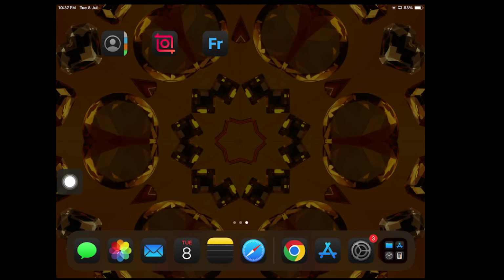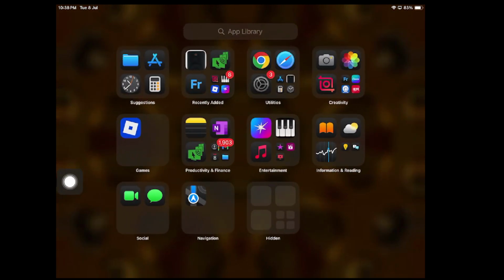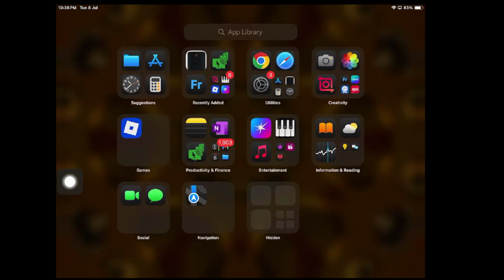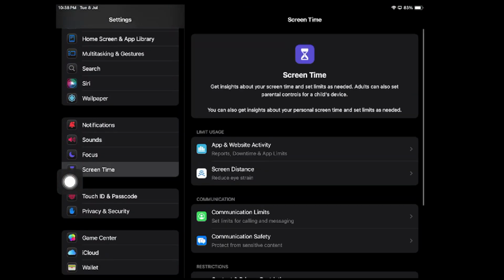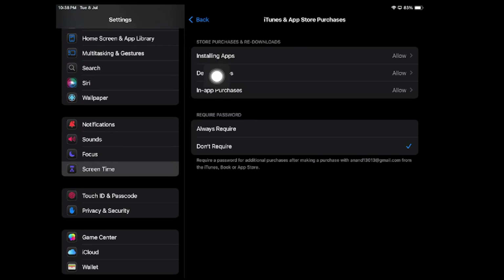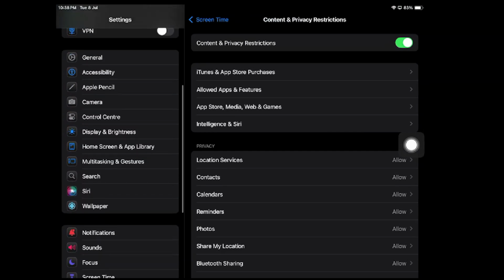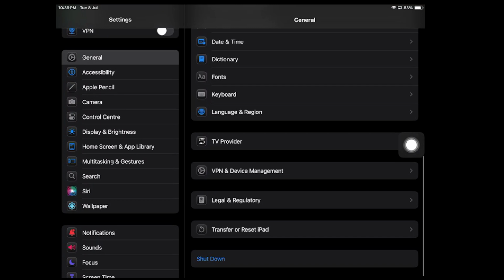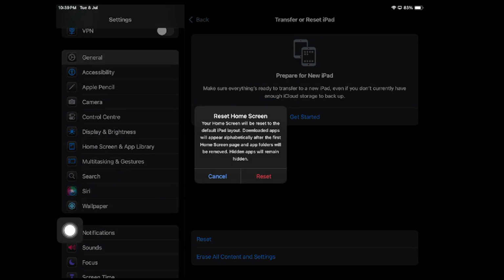How to get the app store back on your ipad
I'll show you exactly how to get app store on ipad, even if you think you've tried everything.